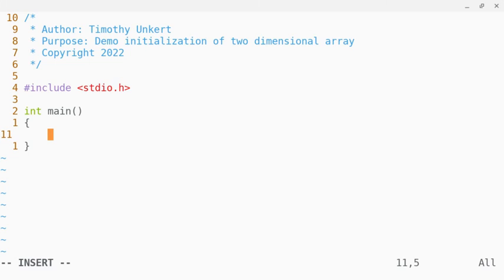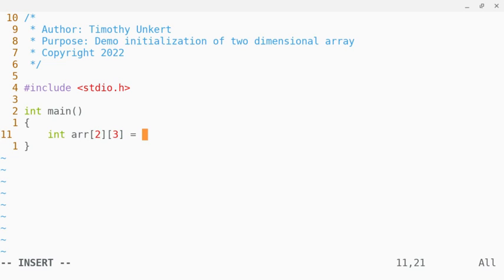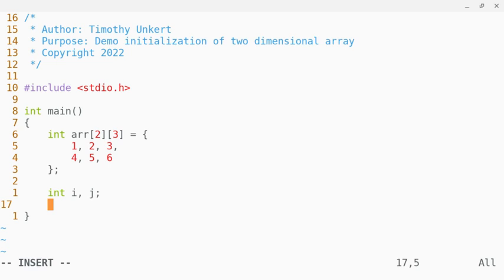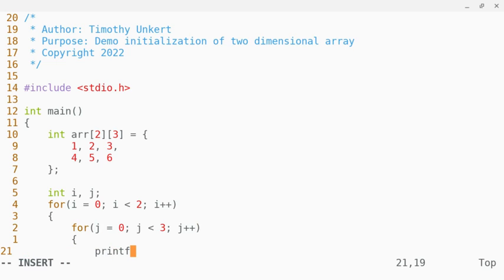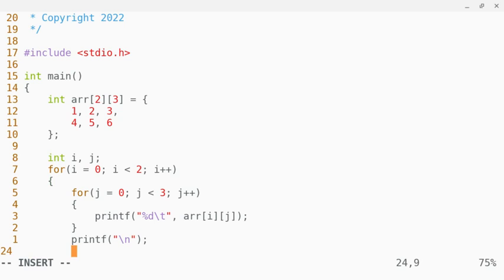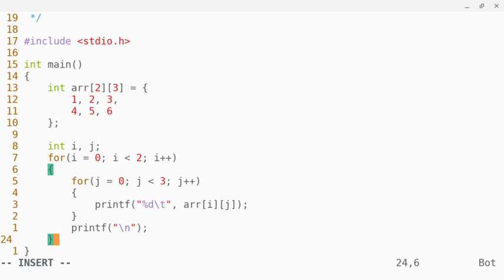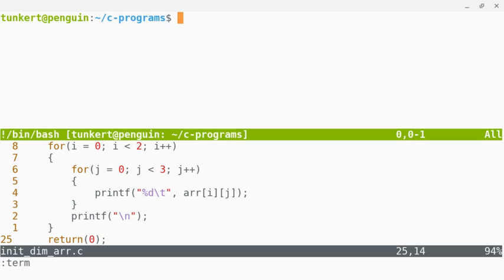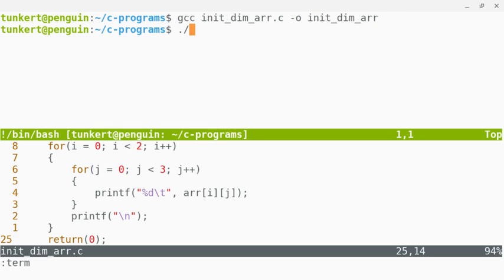C Programming Tutorial - Initialize a Multi Dimensional Array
In this C Programming Tutorial I initialize a multi dimensional array.